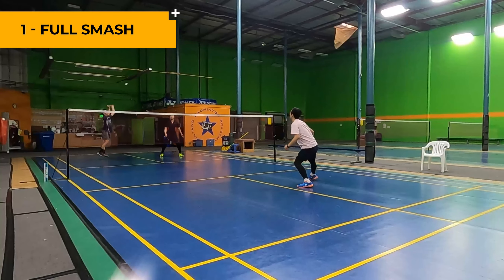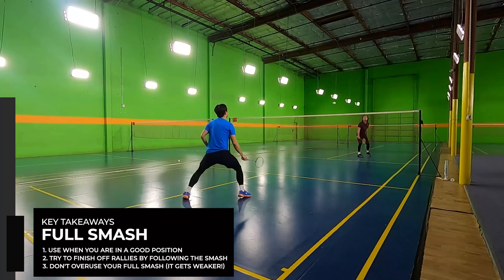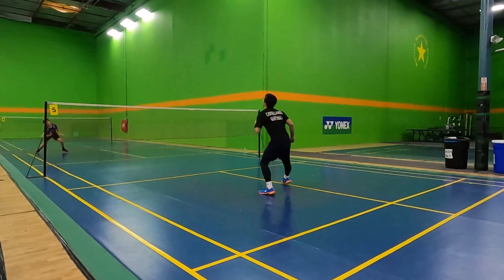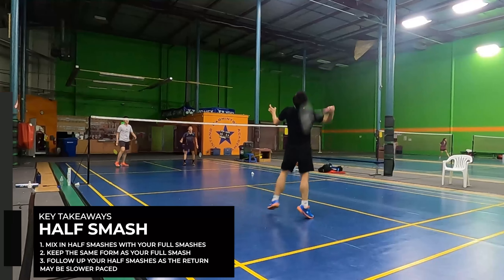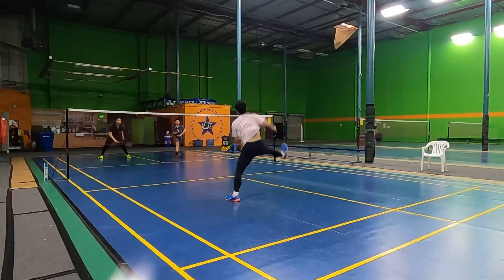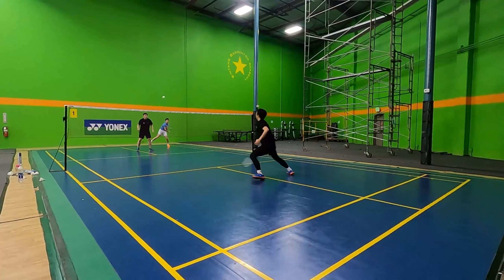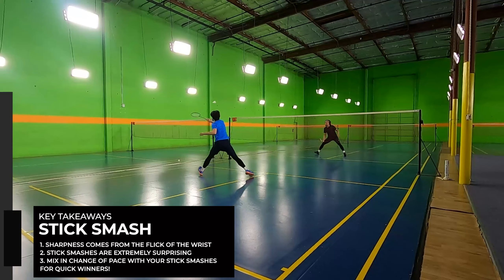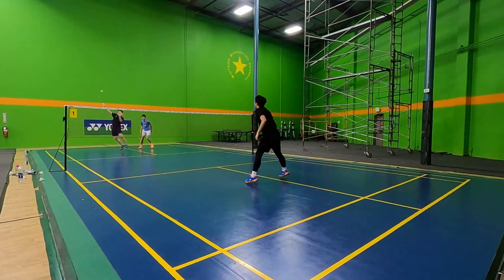4 Types of Badminton SMASH SHOTS | Badminton Smash Variety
Learn 4 different types of smash shots to improve your smash effectiveness!

🕒 timestamps:
0:00 | Intro
0:23 | Smash Type #1
1:19 | Smash Type #2
2:07 | Smash Type #3
3:06 | Smash Type #4